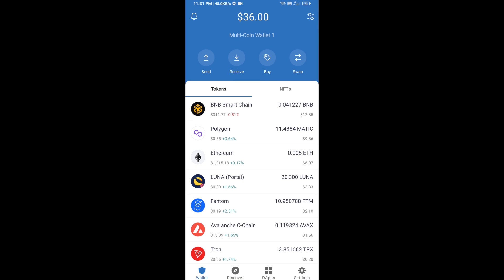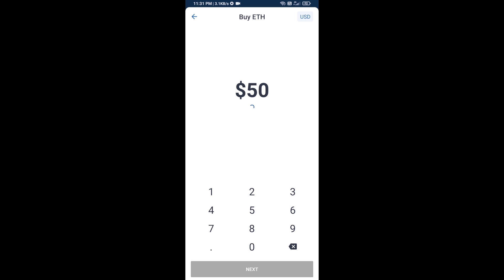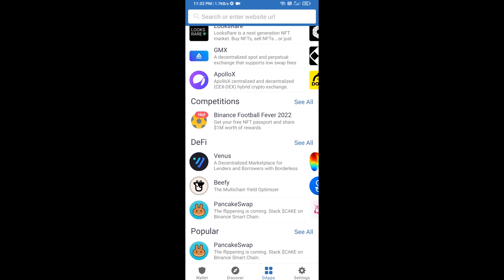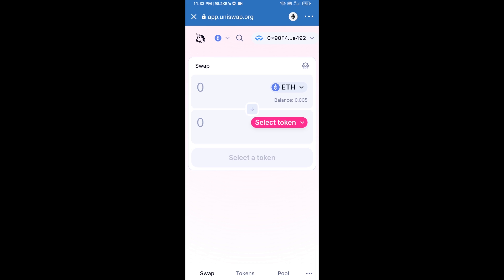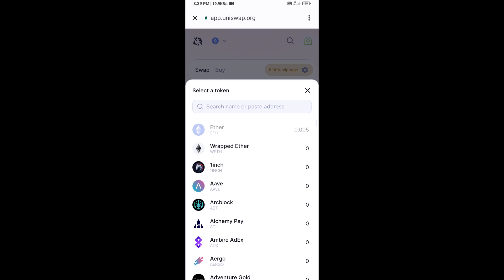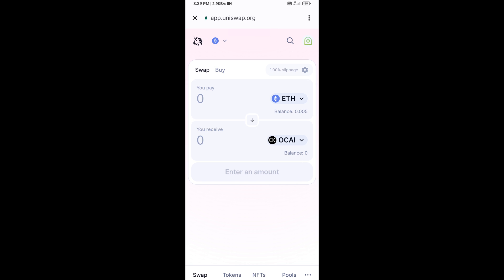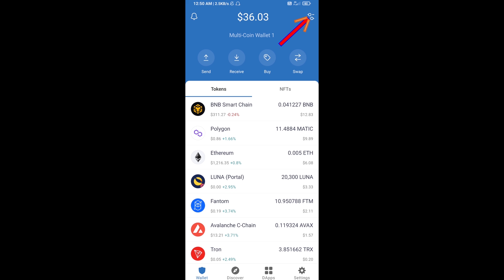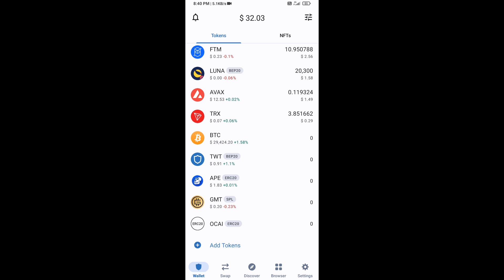How to Buy Onchain AI (OCAI) Token Using ETH and UniSwap On Trust Wallet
How to Buy Onchain AI (OCAI) Token Using ETH and UniSwap On Trust Wallet OR MetaMask Wallet.